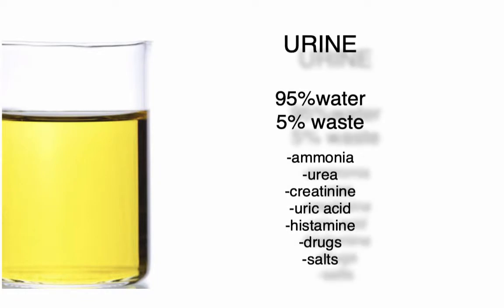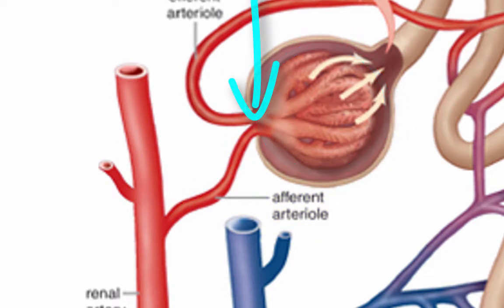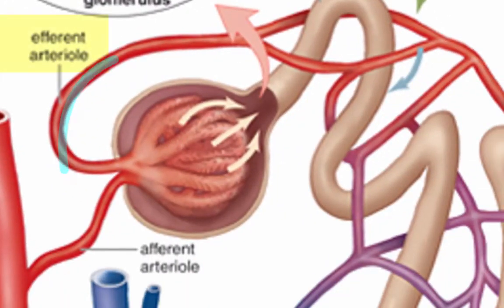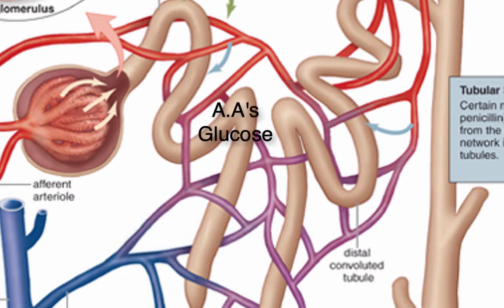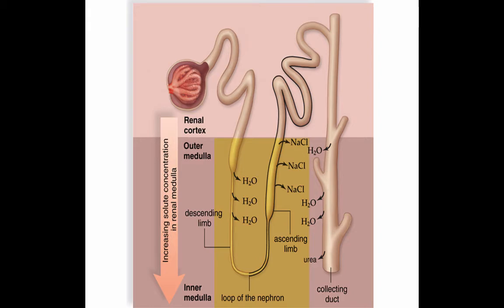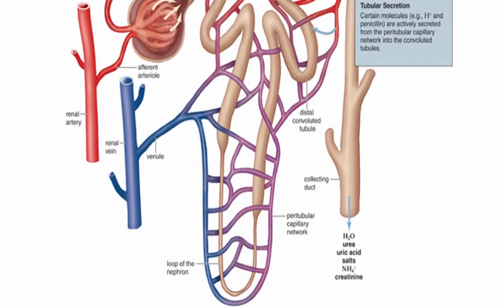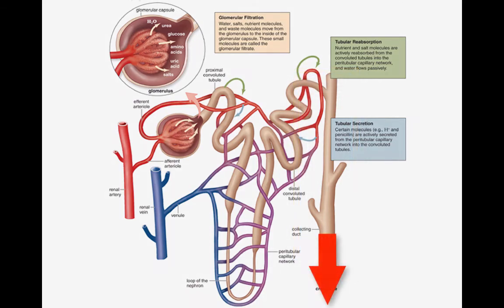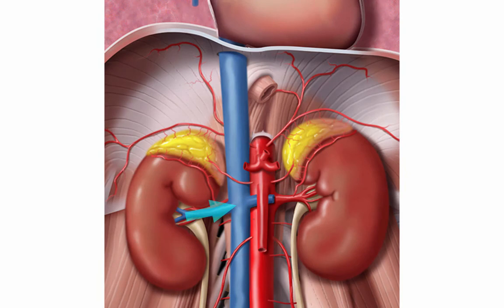7e urine formation